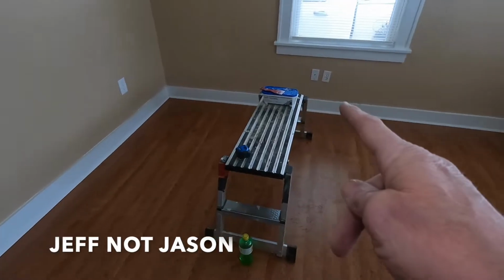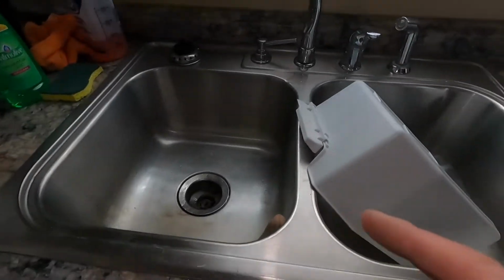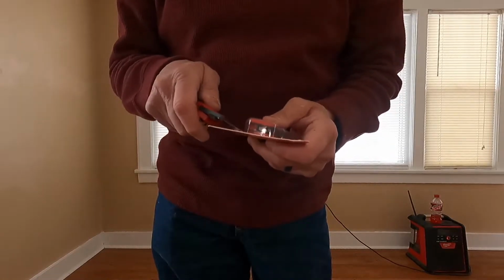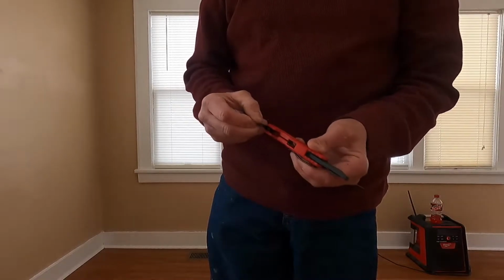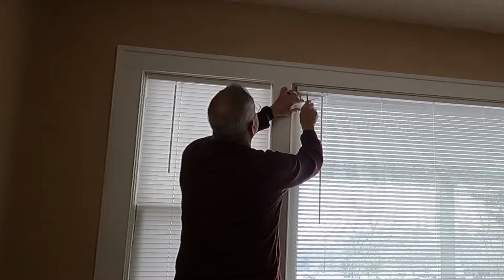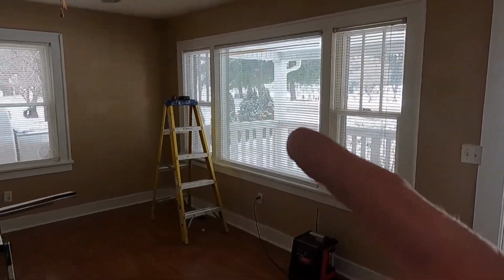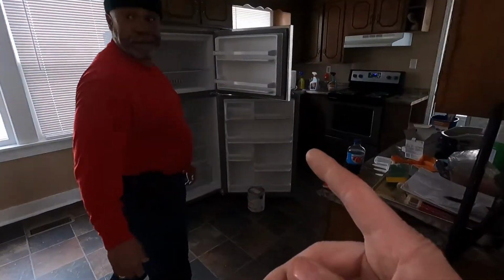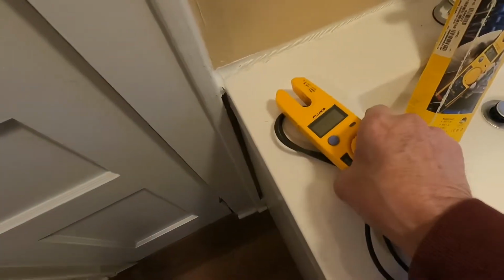To many J's, Jeffs & Jason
This channel is about my everyday life as a property owner and all the things I do that go along with owning property.

This house is nearly completed and it has a new tenant.

Filmed with GoPro 9 with media mod.